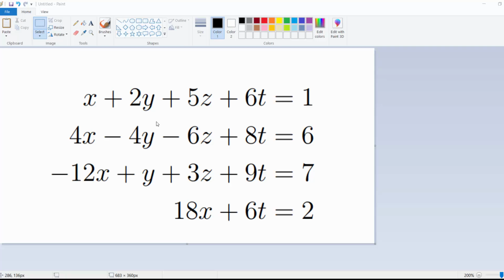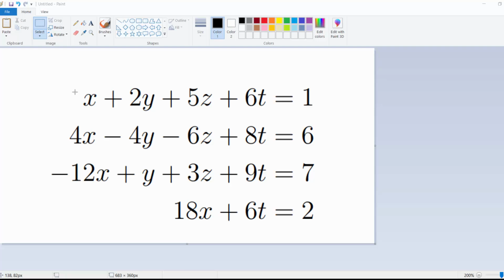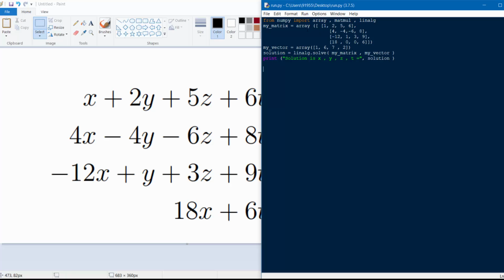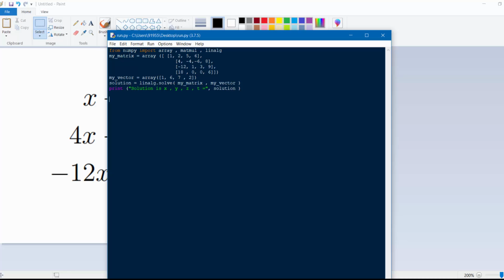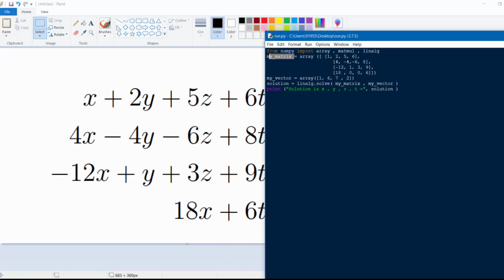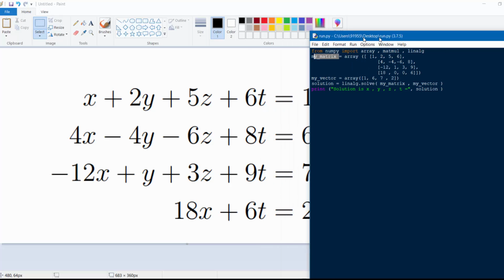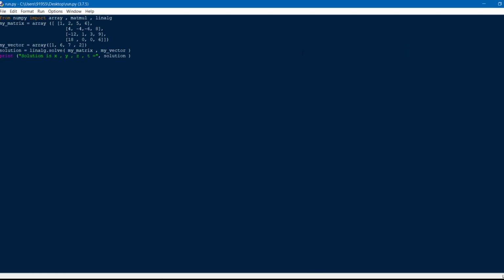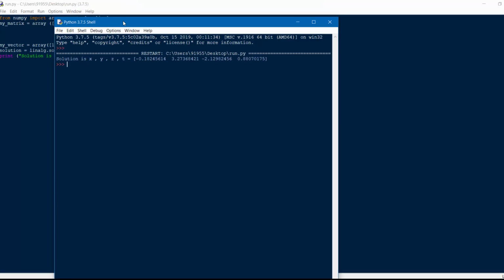Linear algebra solution by Python | Python Basic | Python Linear Equations with numpy linalg.solve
Download Python code from GITHUB,